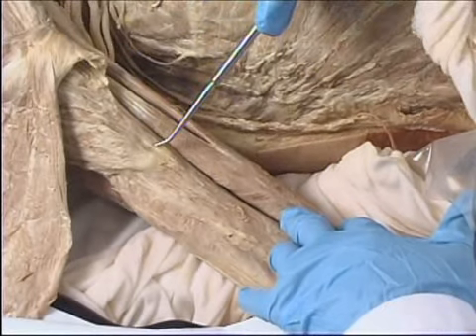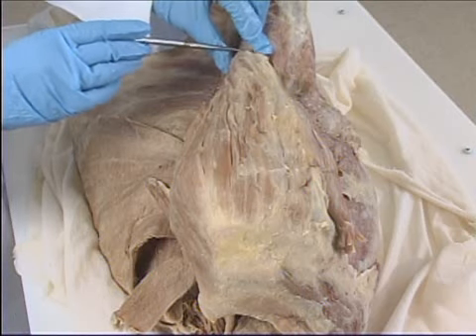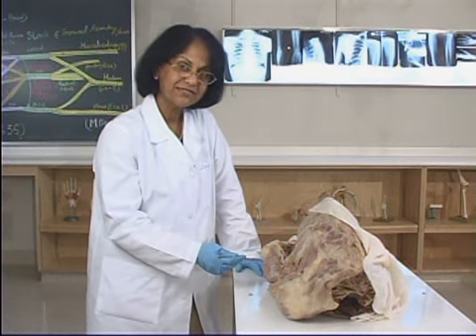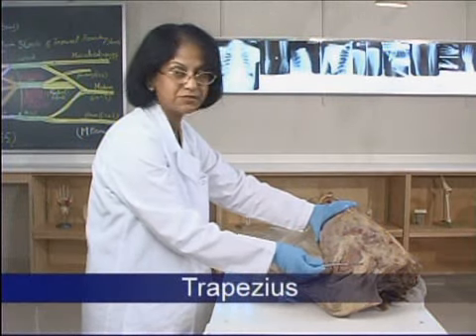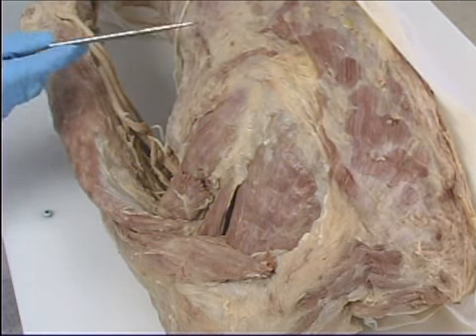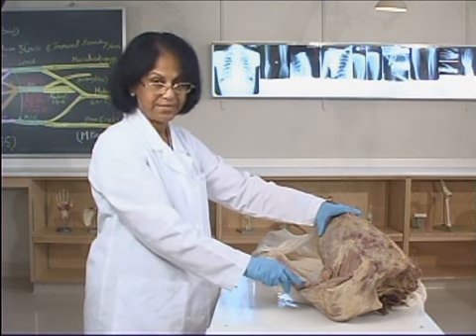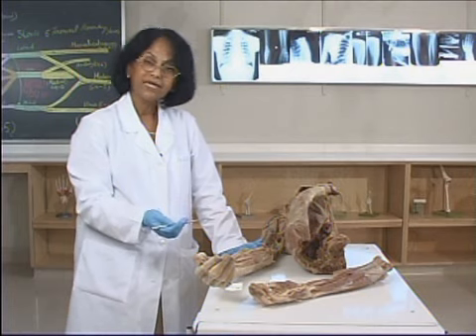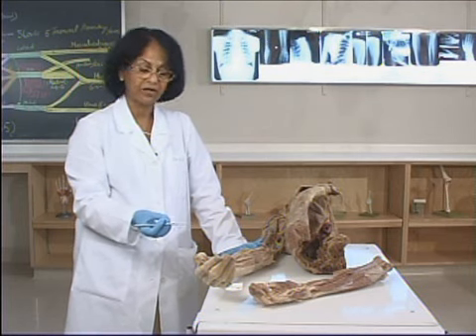Upper Limb V3_Dissection_Gita Sinha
Scrub Suites: